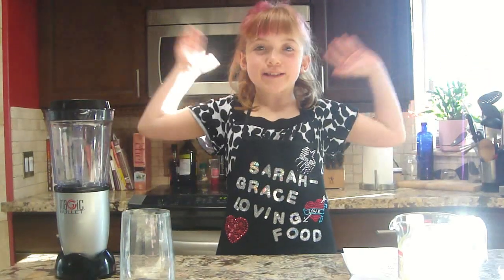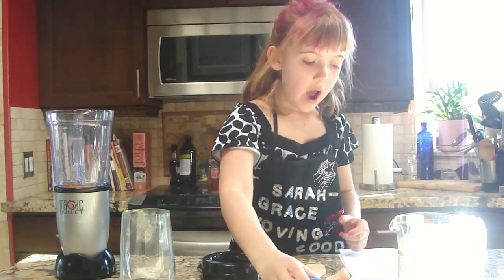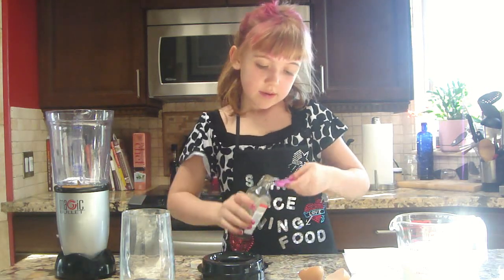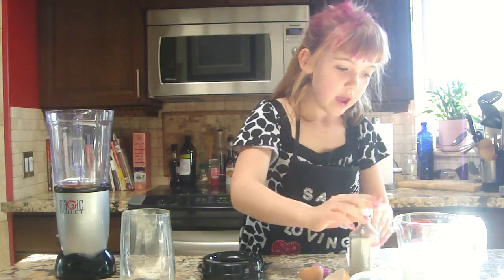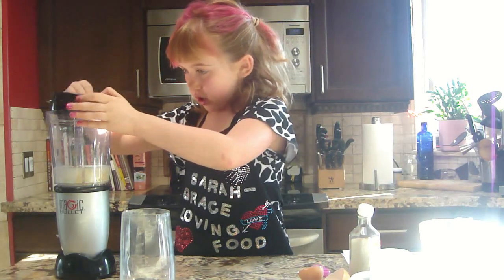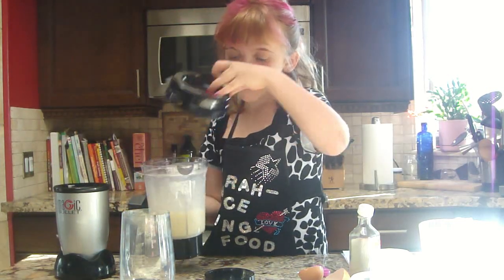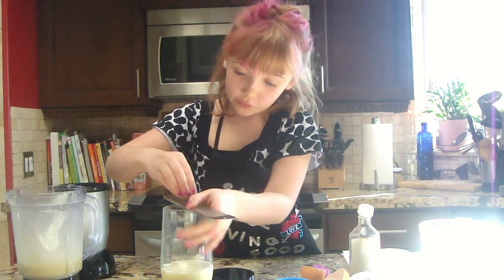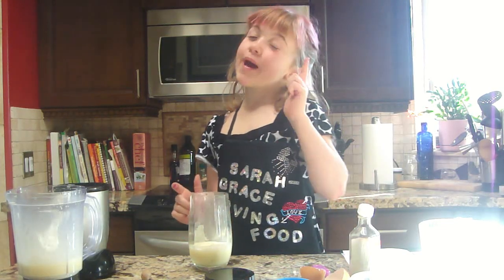Sarah-Grace Loving Food - Let's make eggnog!!!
1 egg, 1 tbsp sugar, pinch of salt, 1/4 tsp vanilla
1 cup whole milk, nutmeg

She is 10 years old and has been featured on BT Television, Rachael Ray, a commercial in Japan with Uniqlo CO., LTD. in conjunction with UNICEF. She will also be used to promote Culturelle's products for children in February. We were also contacted by the casting Producer for the Fox TV show Junior MasterChef, for a audition recently.As well as The Chew!